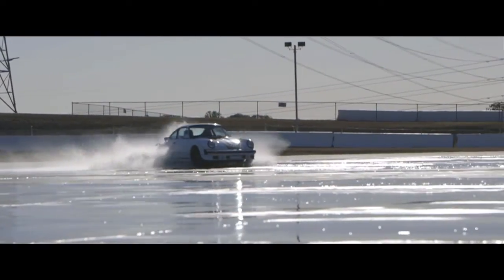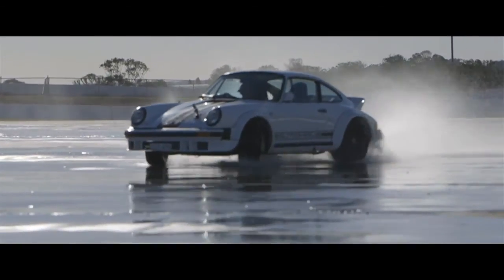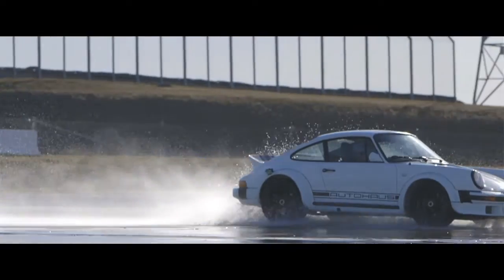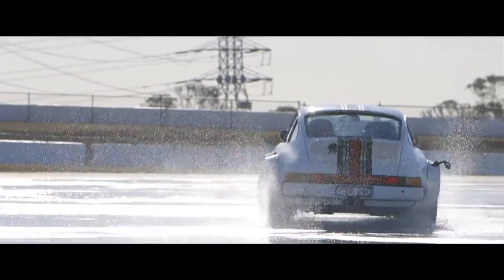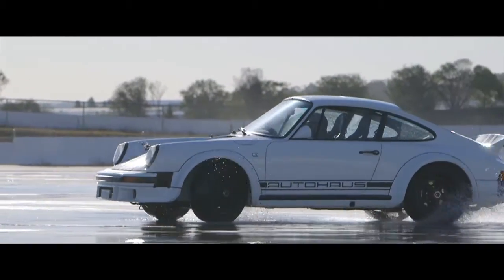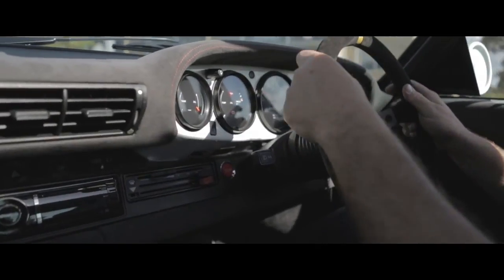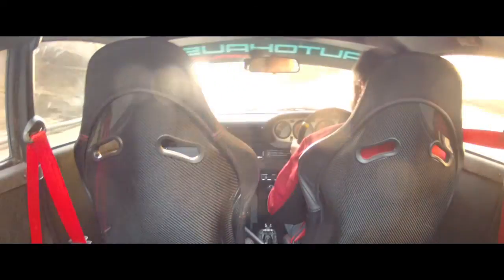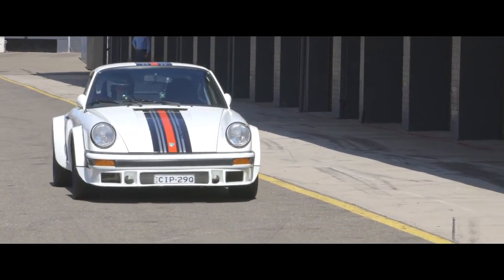GRP4 TechSpecs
Grant talks to David about the GRP4 specs - A detailed account of the ideas, engineering and craftsmanship that came together to make the GRP4.